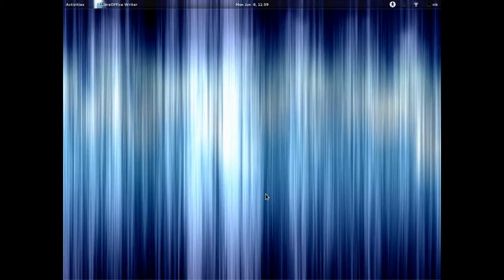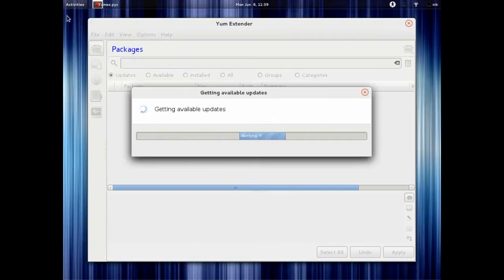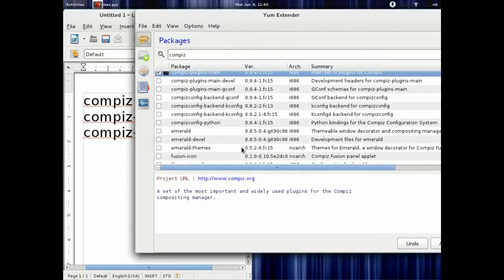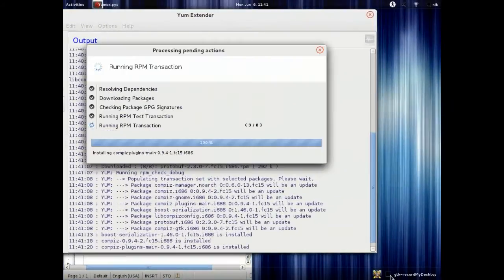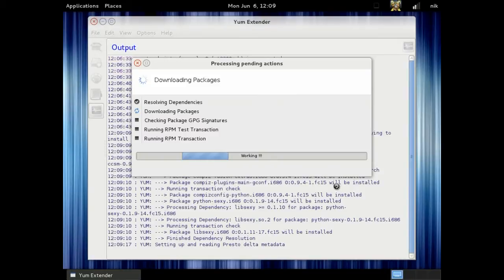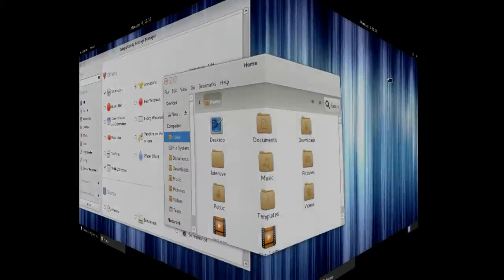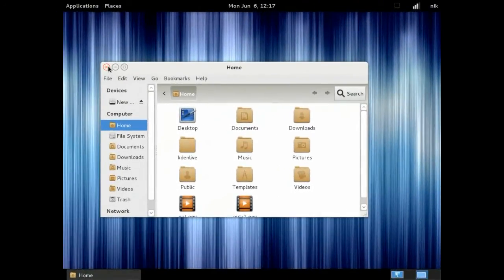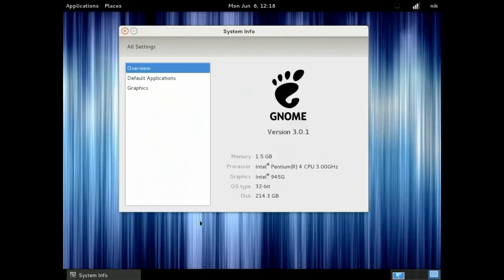Gnome 3 compiz Fedora 15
In Gnome 3 fallback mode you can have something a little familiar.

Basic configuring of Gnome 3 Fallback Mode -applets, panels etc
 ElderSnake90

Install

"compiz" "compiz-gnome" "compiz-manager" "compiz-plugins main" to get things started.

if you want you can add the "compizconfig settings manager" and some extra compiz fusion plugins.

my wallpapers